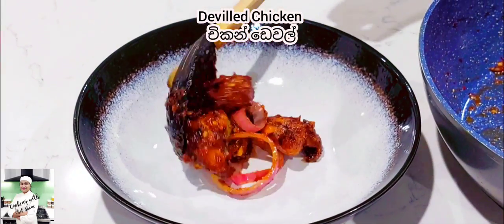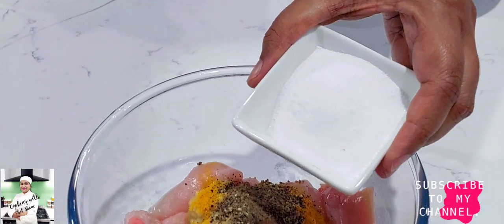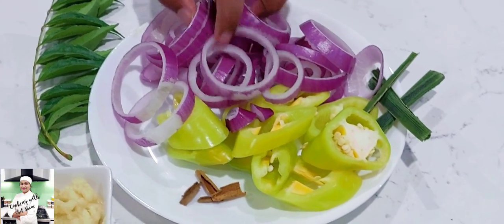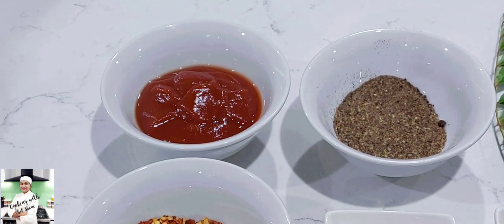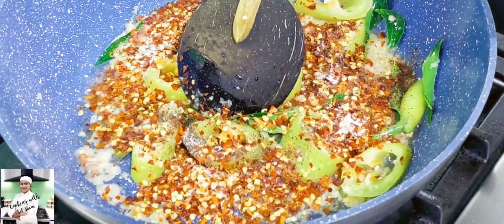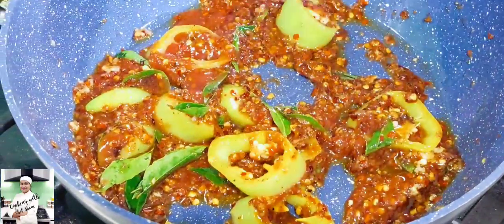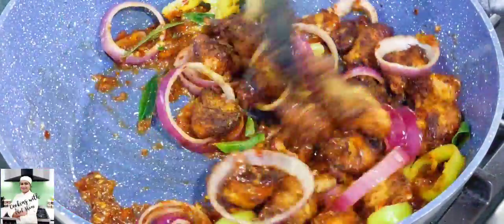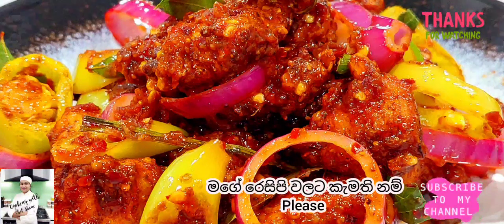බයිට් එකට වගේම, බත්, නූඩ්ල්ස් ඕනෑම දෙයක් එක්ක රසට කන්න චිකන් ඩෙවල්,Sri Lankan Devilled Chicken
බයිට් එකට, බත්, නූඩ්ල්ස් ඕනෑම දෙයක් එක්ක කන්න රසට චිකන් ඩෙවල් එකක් හදන හැටි මෙතනින් බලන්න.

වරදින්නෙ නැතුව චොකලට් කේක් එකක් හරියට හදමු. How to make perfect Chocolate Cake. Cooking w Chef Shani

බටර් කේක් එක හදද්දී තවමත් වරදිනවද? එහෙනම් මේ විදිහට හදල බලන්නකො.How to make perfect Butter Cake.

අලිගැටපේර සහ යෝගට් පුඩිම,( චීස් කේක් එකක් වගේම රස )Best Avocado & Yoghurt Pudding w Eng Subtitles.

තෙල් අඩුවෙන් හදපු ලේයර්ඩ් පරාටා